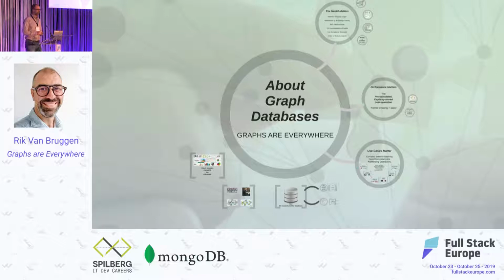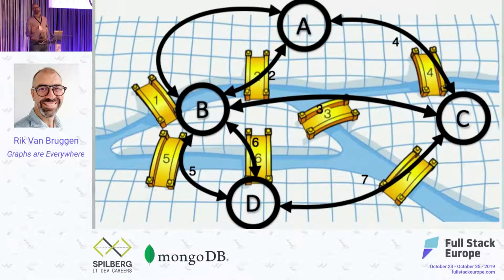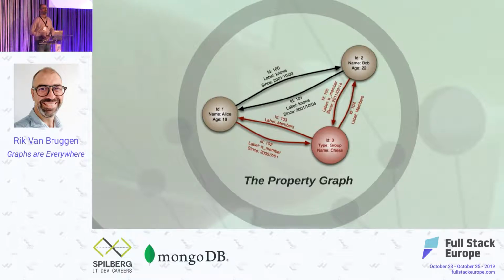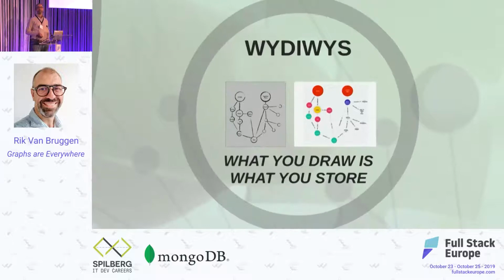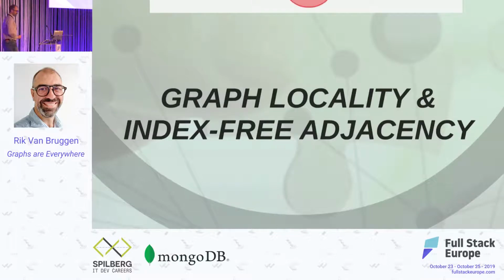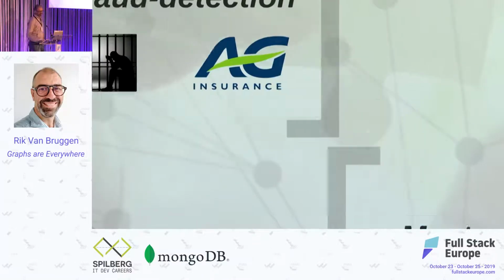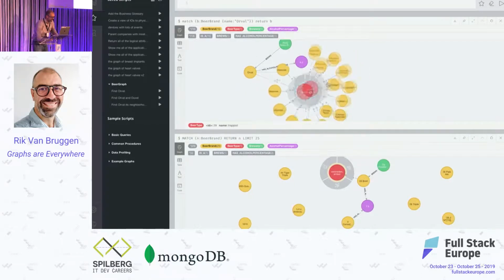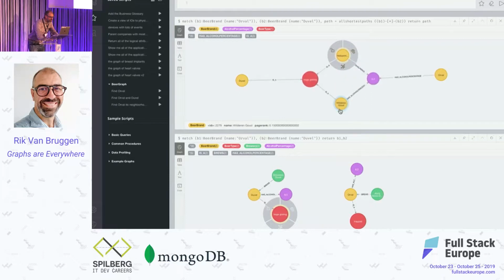Graphs are Everywhere - Rik Van Bruggen - Full Stack Europe 2019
Graph data technology is changing how we store, query and analyse our data.

In this talk, Rik will introduce you to the wonderful world of graphs, and explain where and where not to use them. He will also show a number of fascinating examples (from space exploration to cancer research), and do a live demo on a dataset that we all love.

About
Rik Van Bruggen is the regional vice-president for Neo4j. He has been working for startup companies for most of his career, a has been working for Neo4j for 7 years - growing it from a few dozen people to 300+ graph professionals worldwide.

He is a fond graph enthusiast, writing, blogging, podcasting, tweeting about it whenever possible. He has a fond technical interest, but really is passionate about business use cases - and about Belgian Beer.